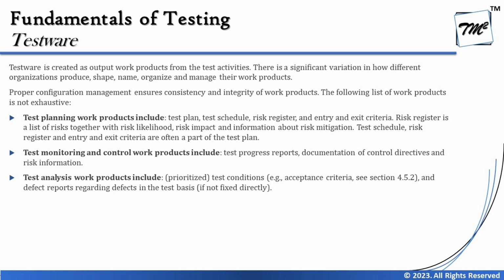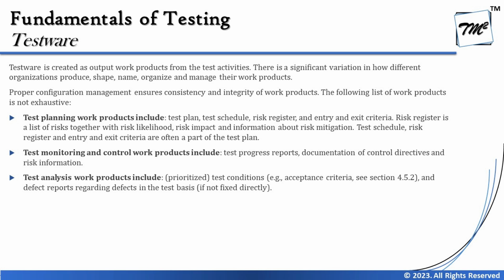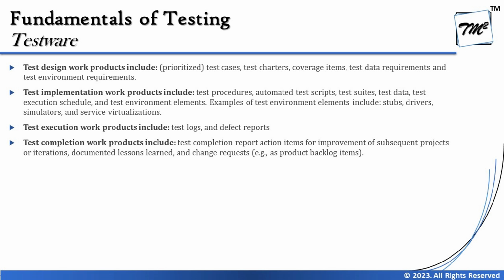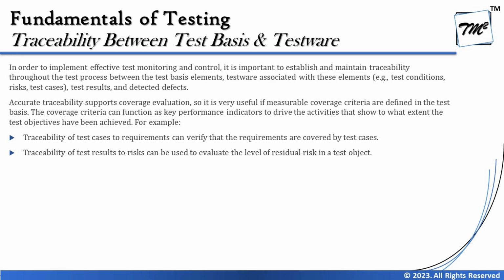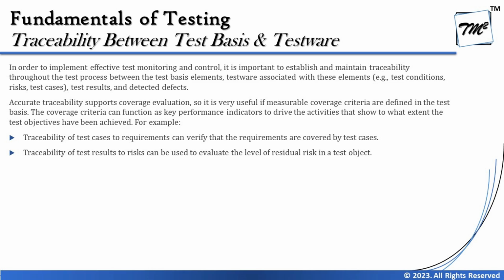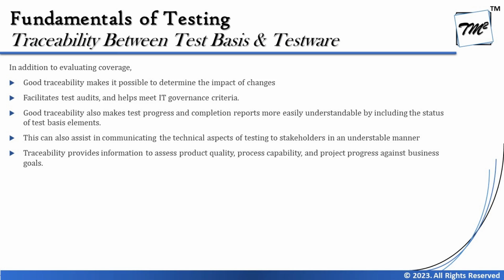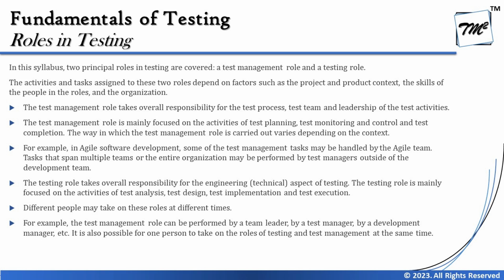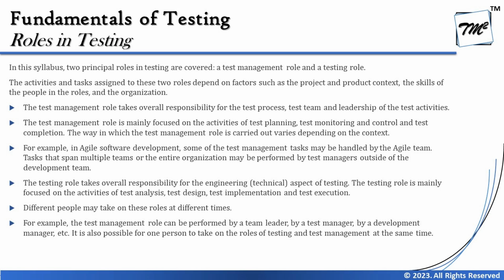ISTQB FOUNDATION 4.0 | Tutorial 6 | 1.4 Test Activities, Testware & Test Roles (Part-2) | CTFL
This tutorial will drive individuals about the Test Activities, Testware & Test Roles (Part-2)of ISTQB Foundation Level Certification 4.0 include the syllabus, exam structure, approach, etc.

This series of tutorials will help individuals to prepare for the ISTQB Foundation Level  exam. This series consists of ISTQB Sample Questions discussion, understanding, tips, tricks, and time management about the exam by Neeraj Kumar Singh.

Each session will be broken into topic-wise discussion and explained with the help of supporting material and sample questions. Upon completion of a tutorial, you will be better enabled to answer the exam questions with more confidence.

Test Process in Context,
Testing Process,
Traceability,
Testware,
Roels in Testing, Test Roles,